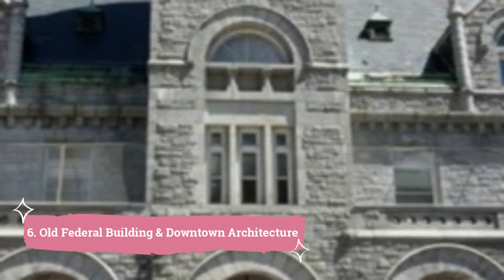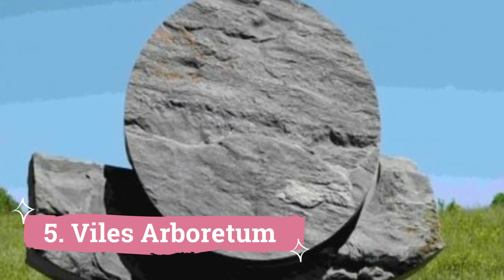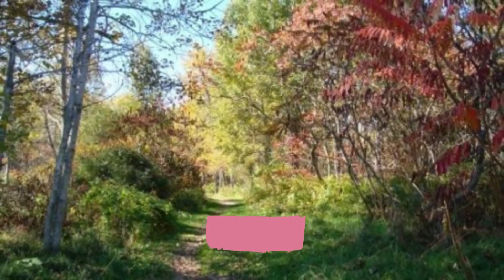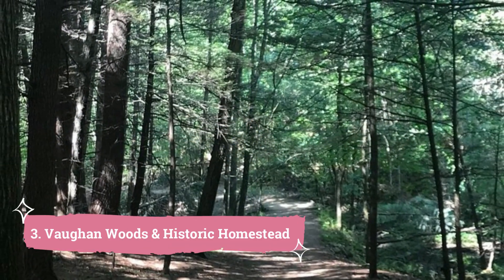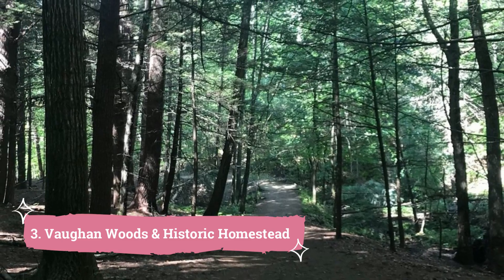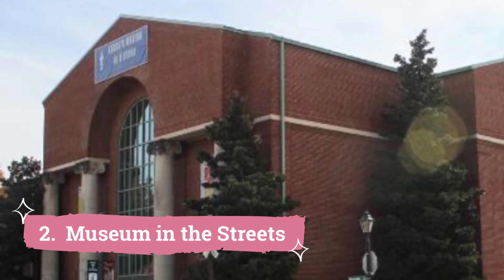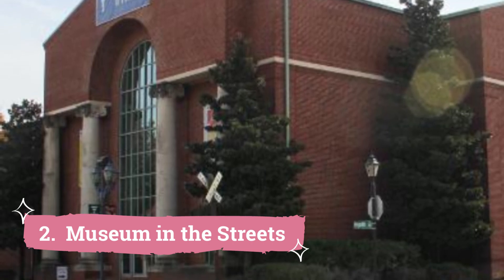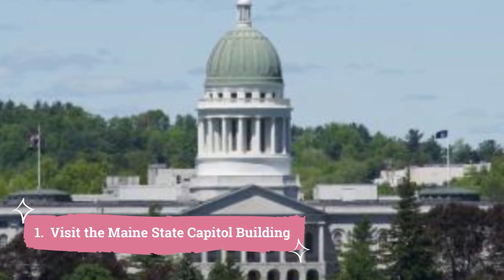Best Places in Augusta, Maine | USA - English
We spent a long time in finding a list of top 10 best places to visit in Augusta. It includes all of the different entertainment options including things to do in Augusta. There are hundreds of other locations here, but we have selected the famous places in Augusta for you, so you can enjoy your visit. There are many beautiful places in Augusta which people prefer, it depends on their own interest.